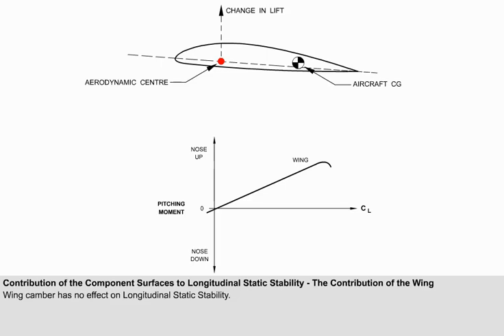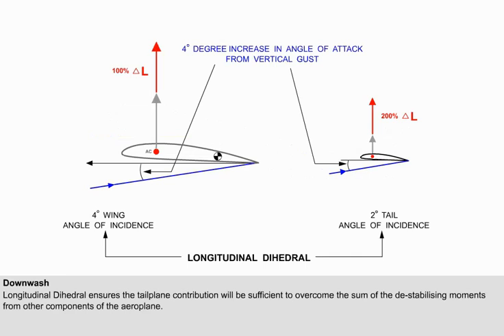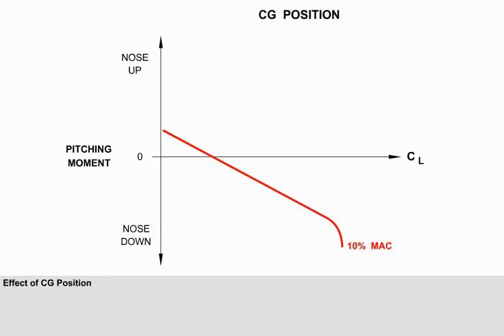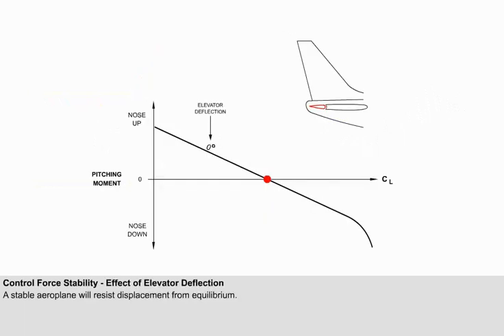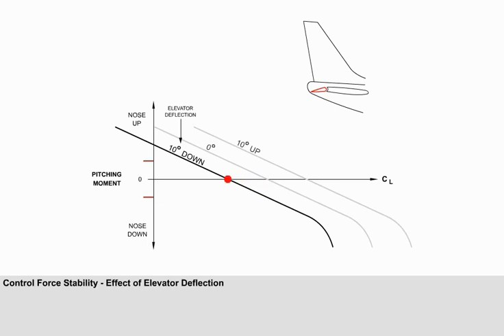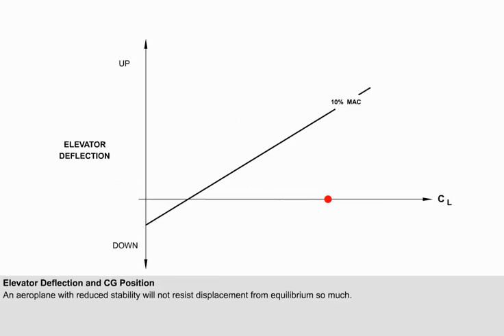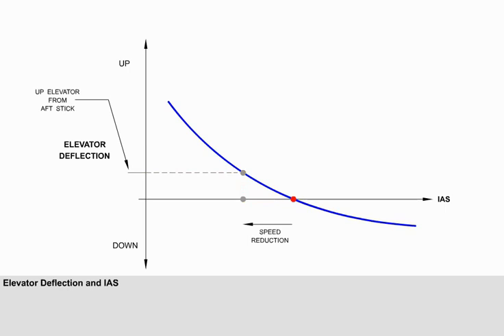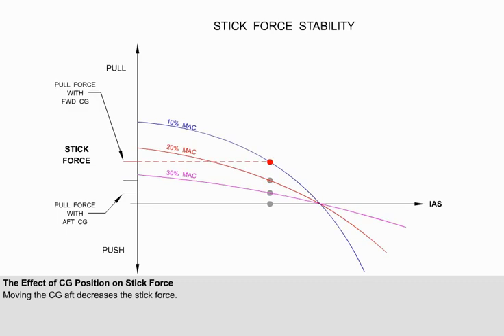Урок 34 Прод устойчивость 2